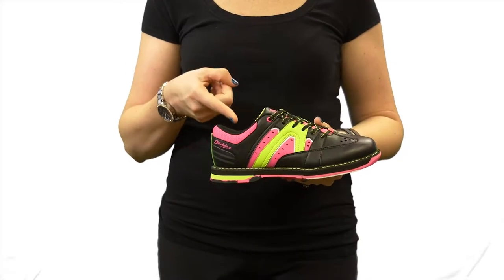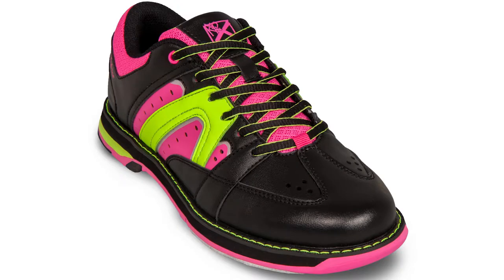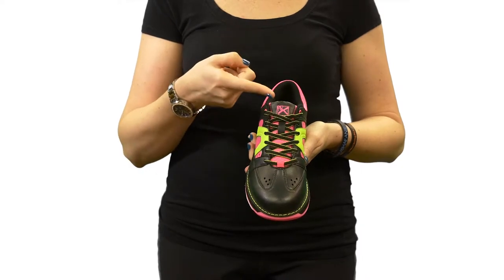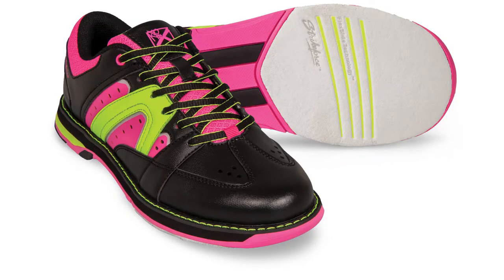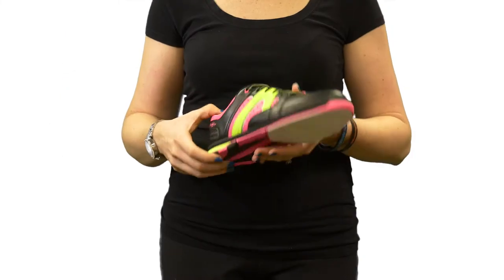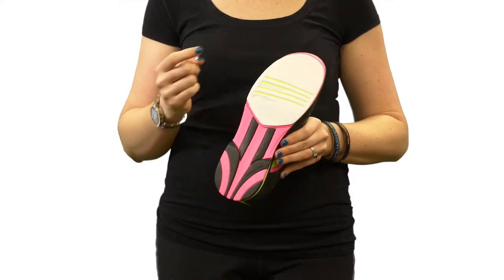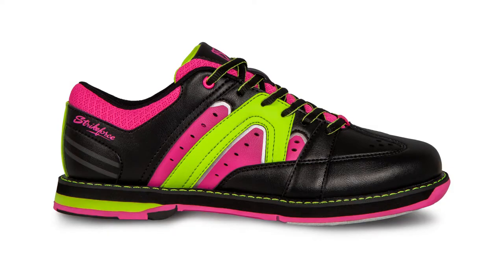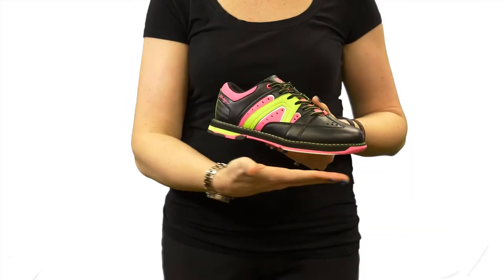Strikeforce Women's Quest Black Pink Yellow Bowling Shoe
The Strikeforce Quest is made with Komfort-Fit construction and a K2 Kool Komfort Mesh for lightweight support!